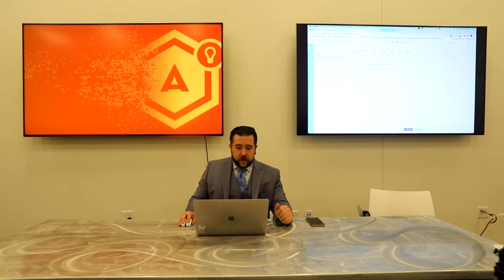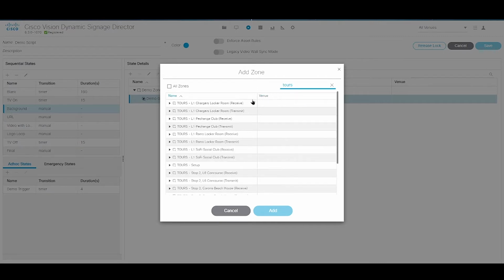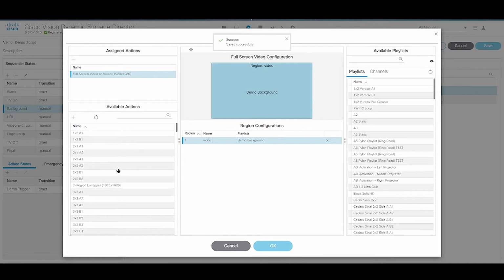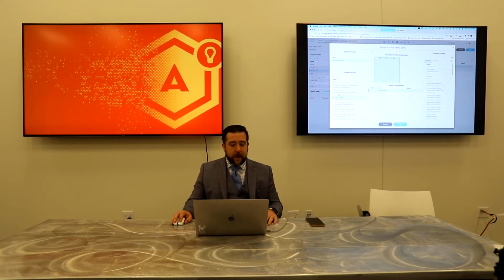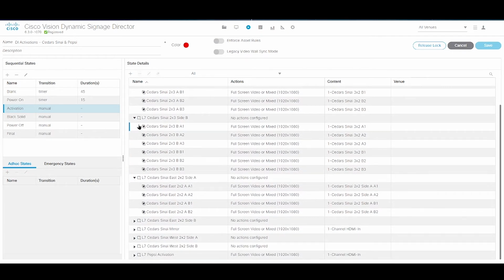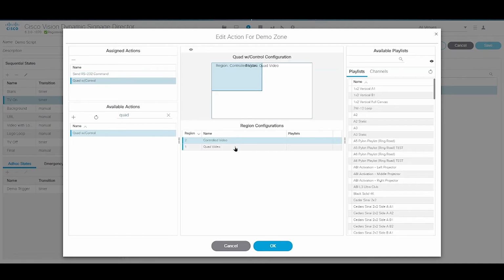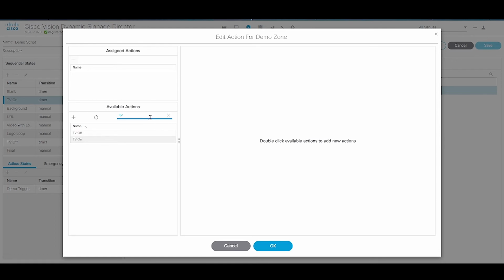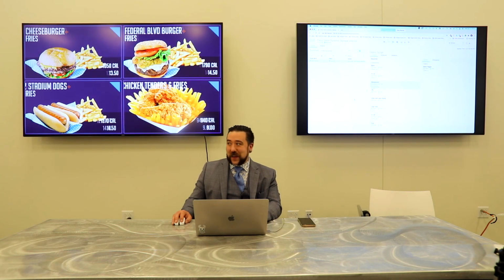Cisco Vision 6.3 - Scripts (Part 5 of 7)